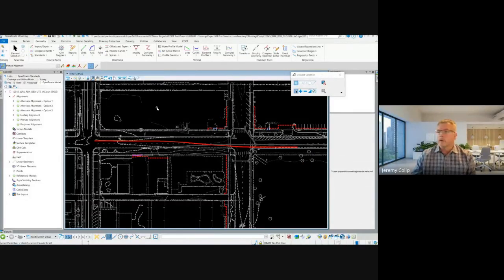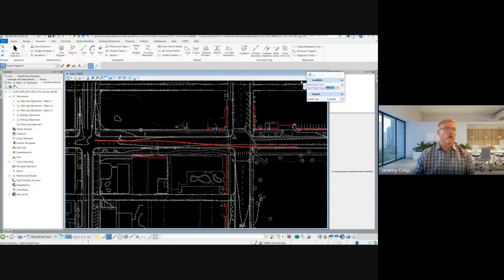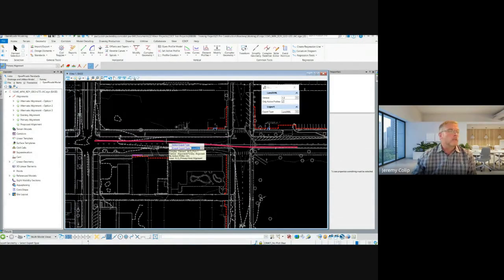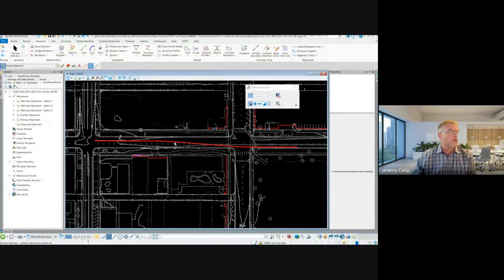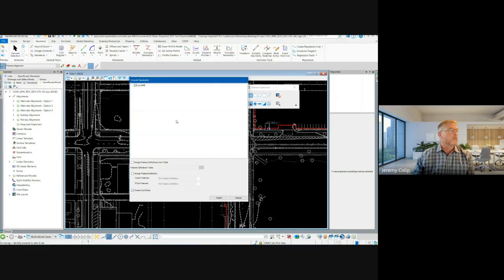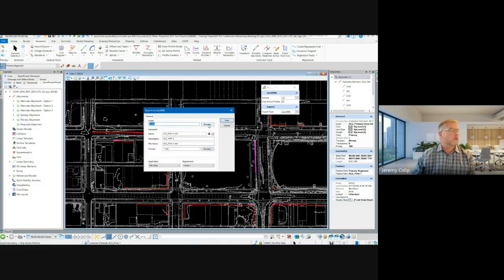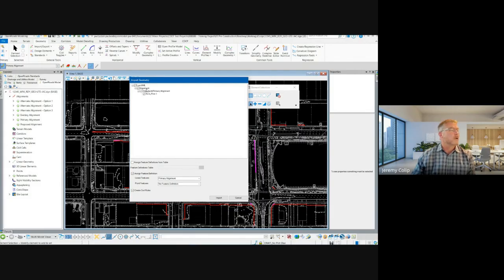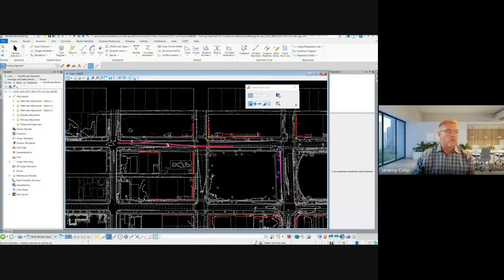20 - Geometry, Import Export (ORD Training 2025)